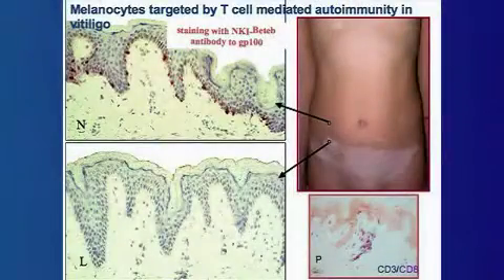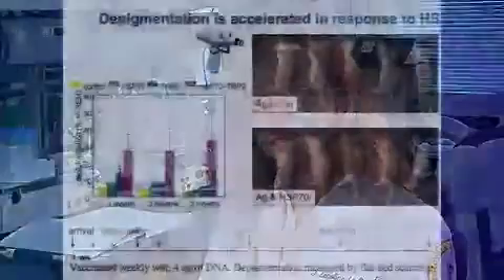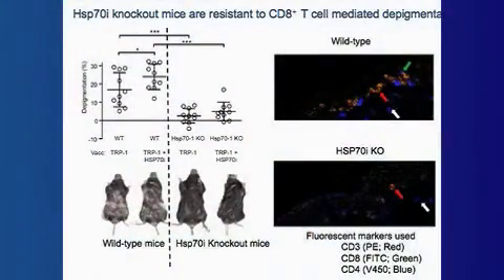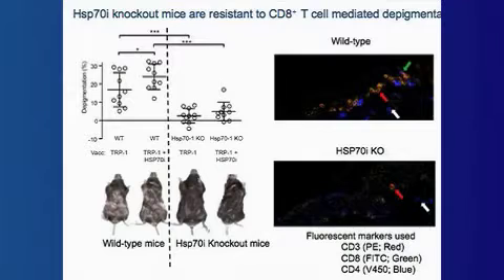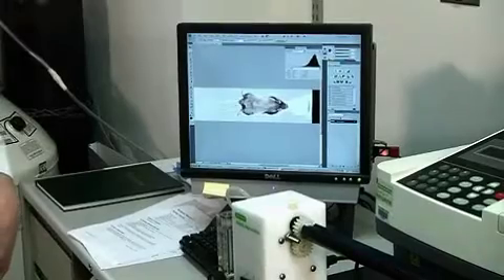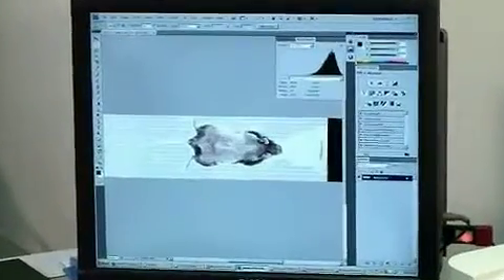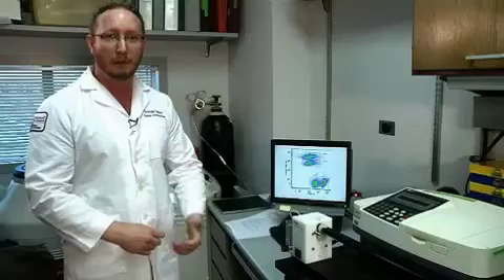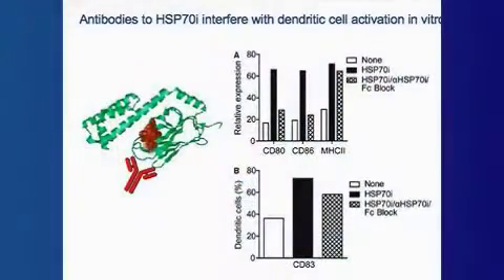HSP70i is a critical component of the immune response leading to vitiligo | SciV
author Jeffrey A. Mosenson on the subject of HSp70i is a critical component of the immune response leading to vitiiligo/SciV